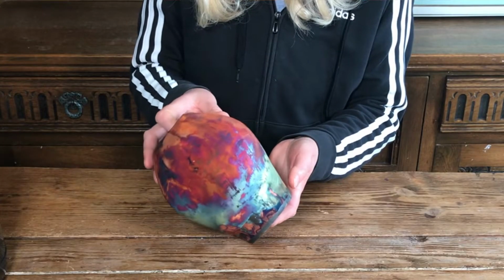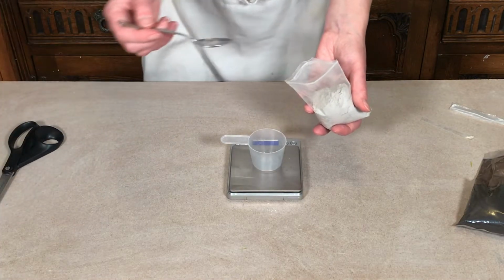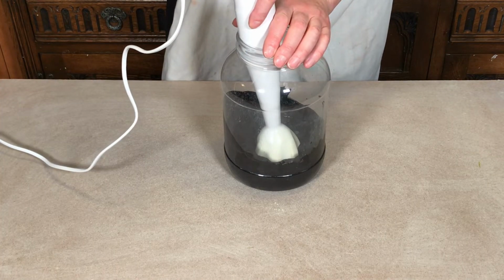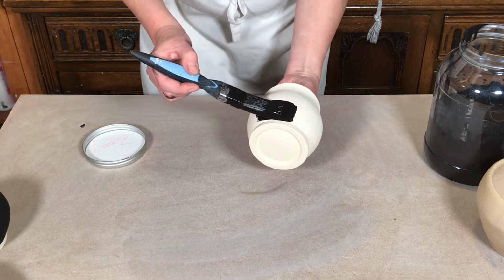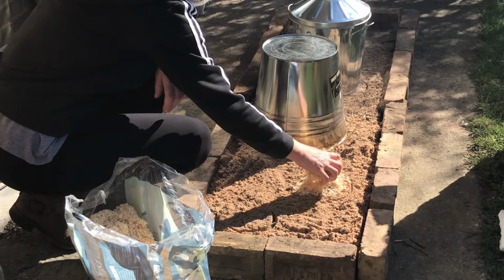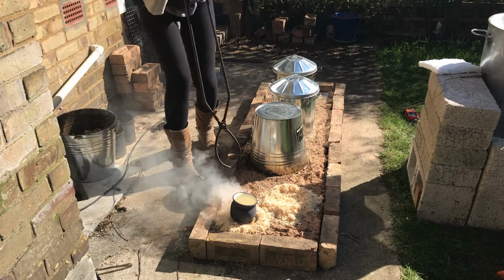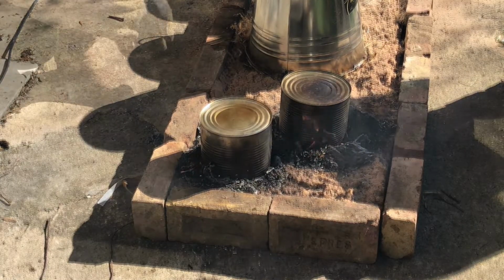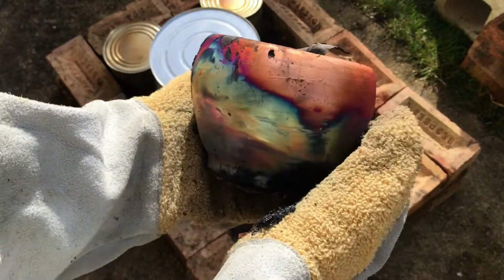How to Make Copper Matte Raku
Making Copper Matte Raku is one of my favorite ways of raku firing.  Also known as copper fuming, this technique gives a random mix of vivid and iridescent colors.

In this video, I show you how to make the copper matte raku glaze and raku fire it too.